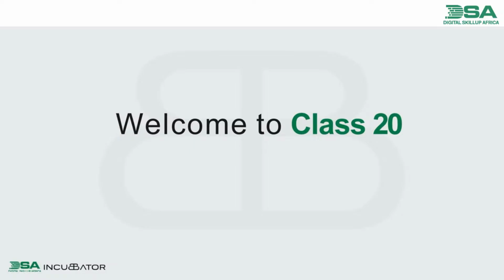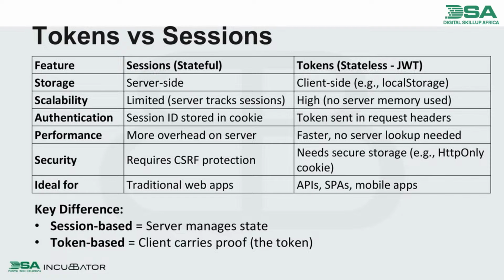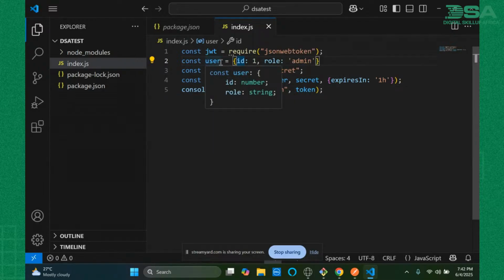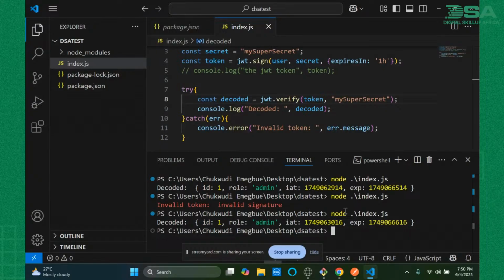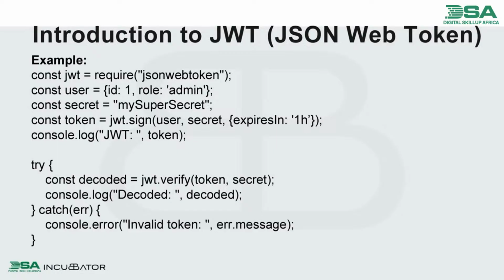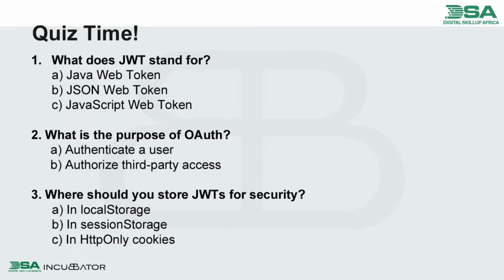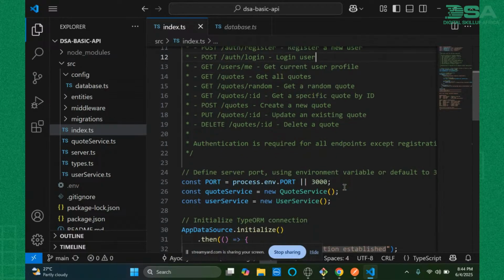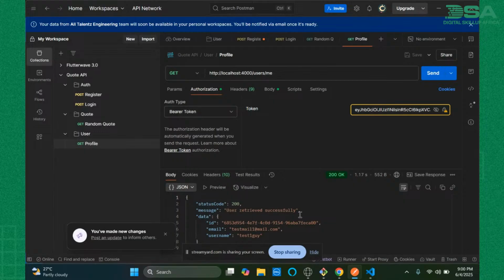DIGITAL SKILLUP AFRICA || SOFTWARE DEVELOPMENT: AUTHENTICATION AND AUTHORIZATION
In this session, learn the fundamentals of authentication and authorization. Two essential pillars of secure software development. Learn the difference between them, explore common methods (like OAuth, JWT, and session-based auth), and understand best practices to protect user data and application access.